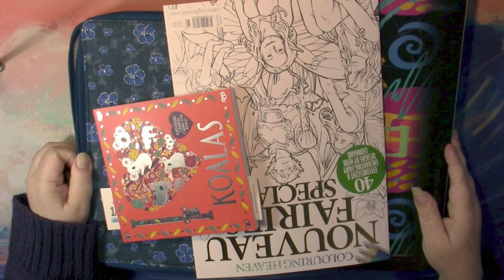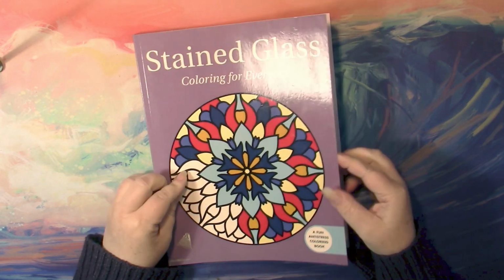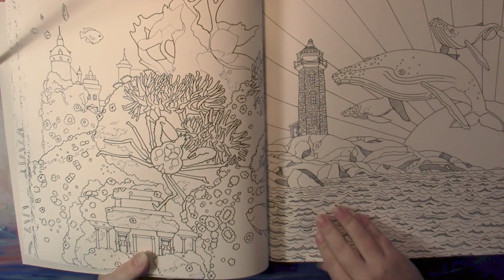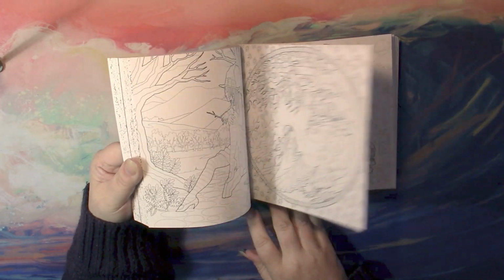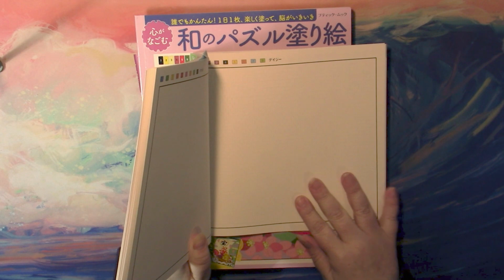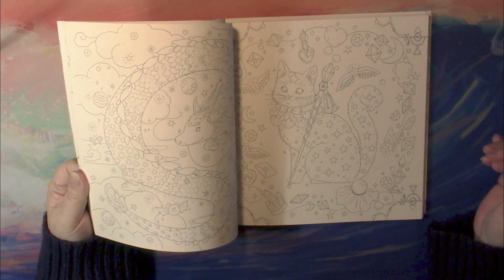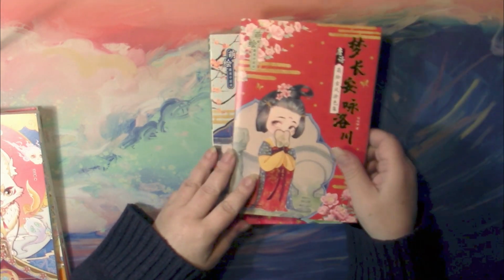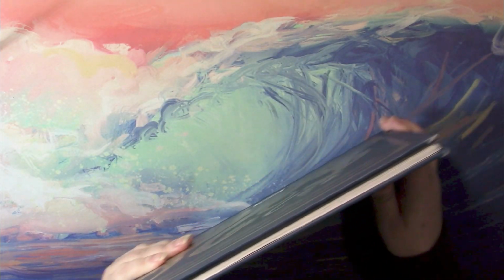Coloring Book and Supplies HAUL Apr 2021 (Adult Coloring)